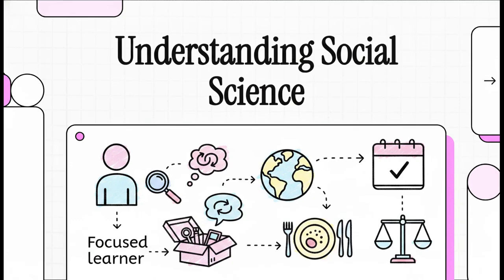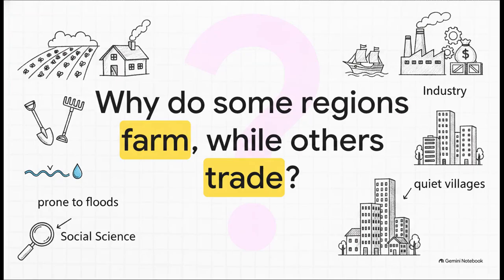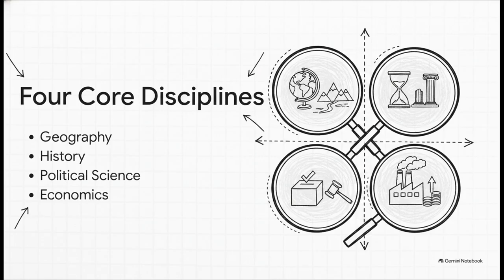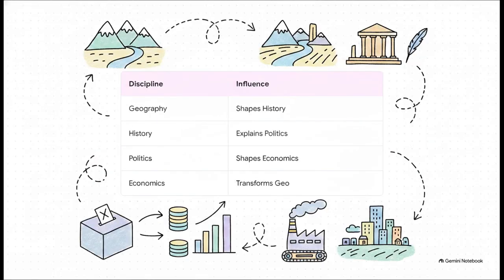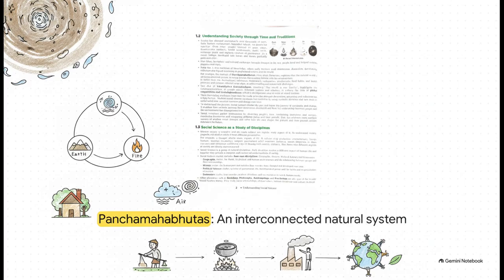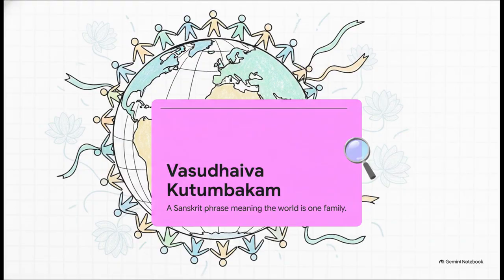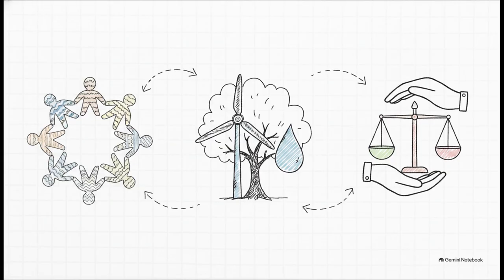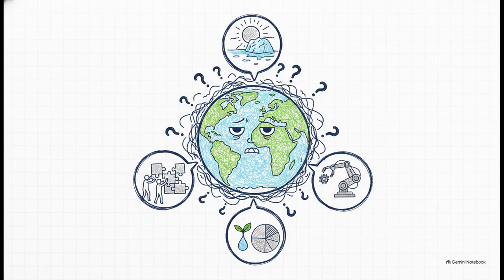Understanding Social Science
class 9 new ncert (chapter-1)full chapter explained